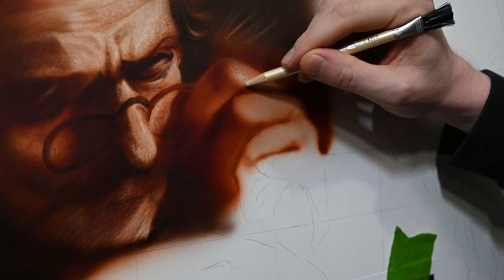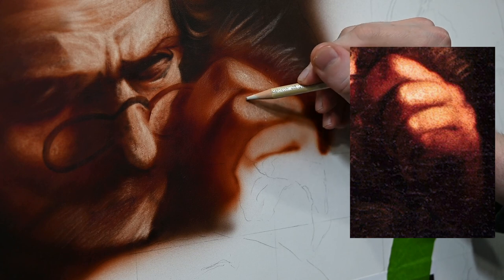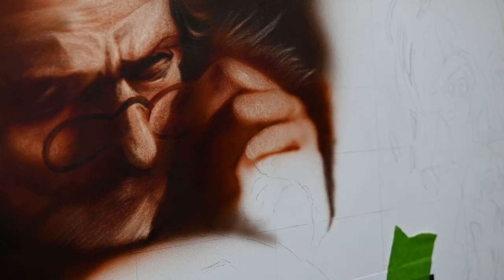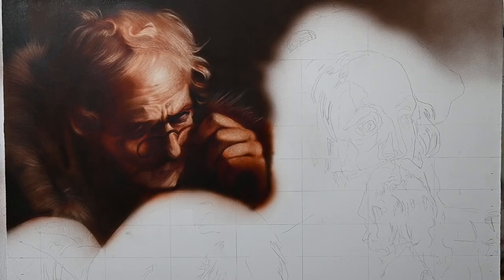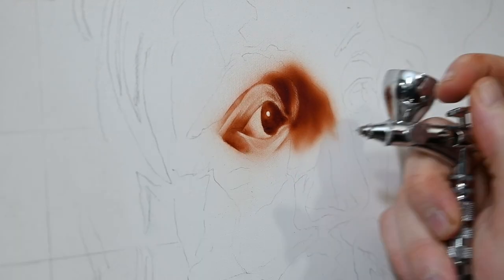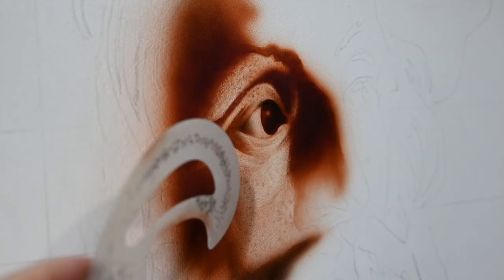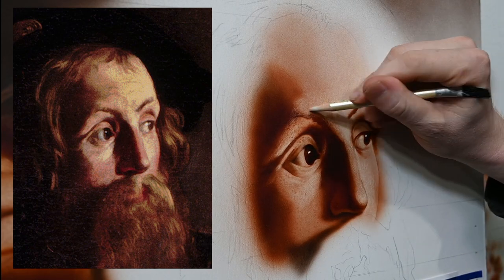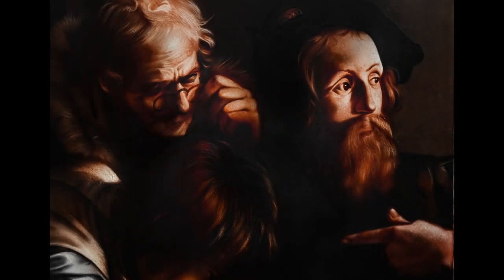CARAVAGGIO: The Techniques Part 2 of 2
This video is the second and final part of Caravaggio's The Calling of St. Matthew using an airbrush and acrylic paints. We will be exploring the techniques used by Caravaggio such as chiaroscuro, tenebrism, etc. and doing our best to emulate the styles of the old masters of the late Italian renaissance and early baroque period all while using modern painting equipment. Caravaggio rose to fame in Rome around the year 1600 when he was commissioned to paint the two side walls of the alter at the Contarelli Chapel in Rome.

Supplies Used:
Large Sand Eraser
Paint Mixer
Reducer- Distilled Water
Stick Erasers

Equipment:
Edit Software- DaVinci Resolve